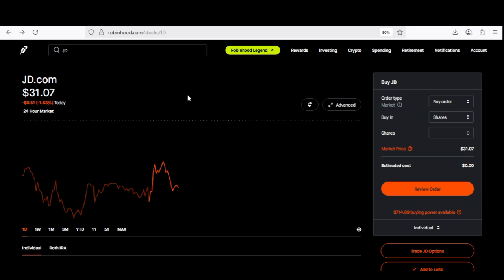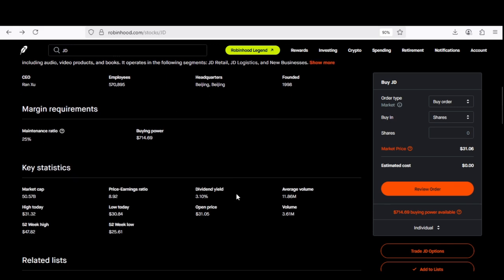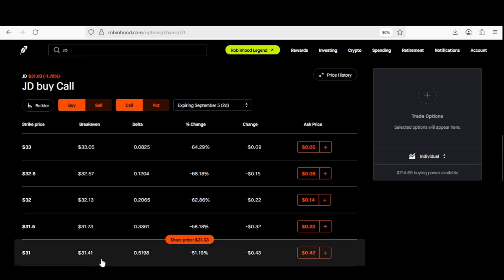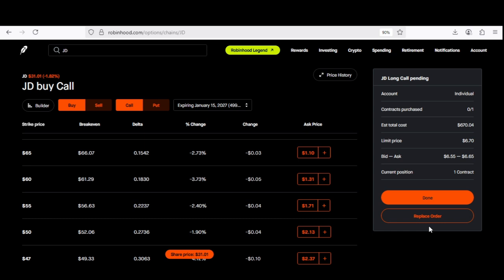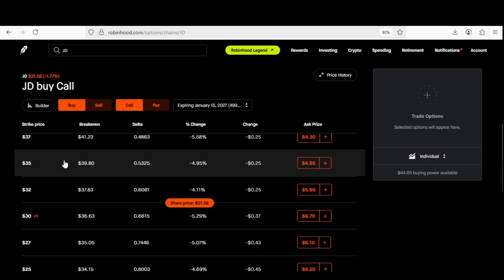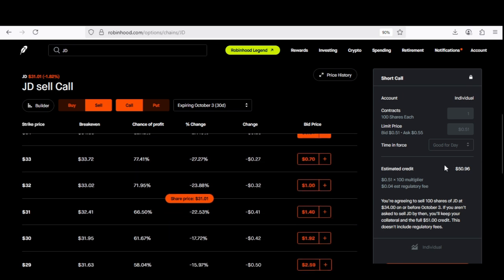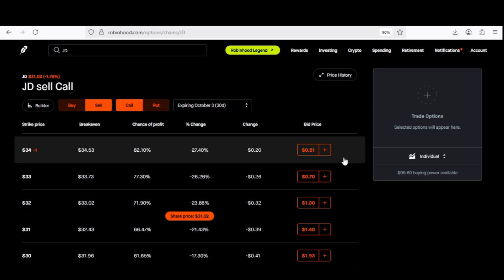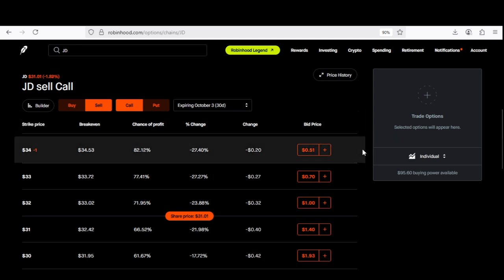Options Strategies For Small Accounts, PMCC live Trade | JD (JD.COM)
Ready to see real-time trades that actually work for small accounts? In today's video of Live Trade Wednesday, we break down simple, smart trades designed to help grow accounts under $1,000, Poor Man's Covered Calls (PMCC). Whether you’re just starting or looking for consistent income strategies, I walk you though the process behind every move. JD.COM